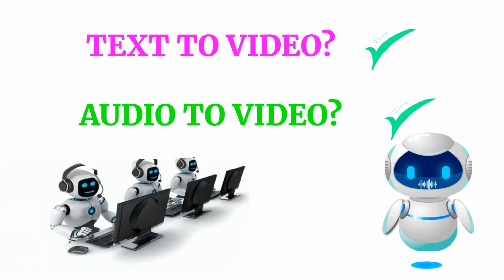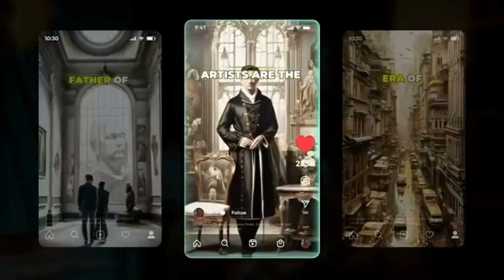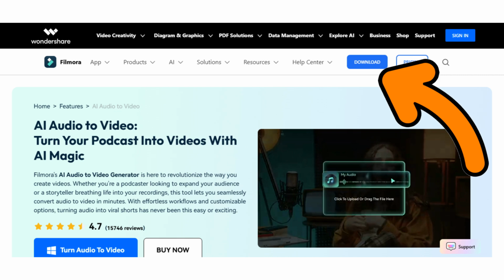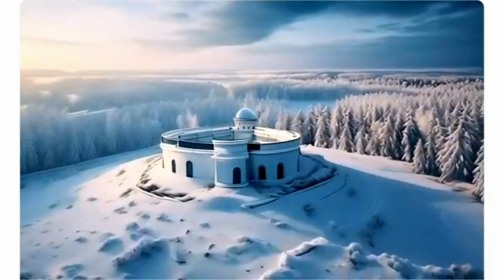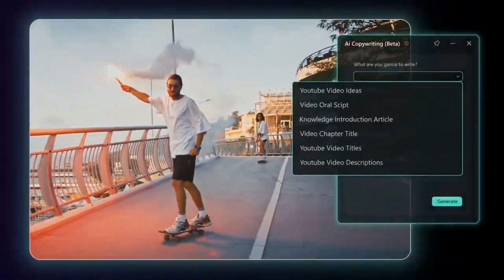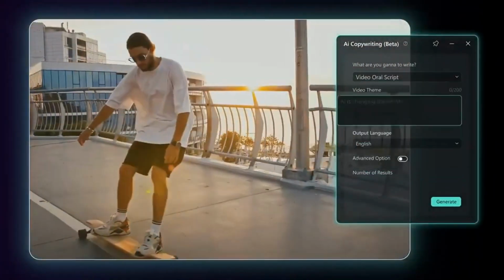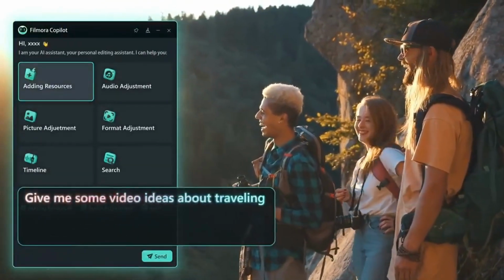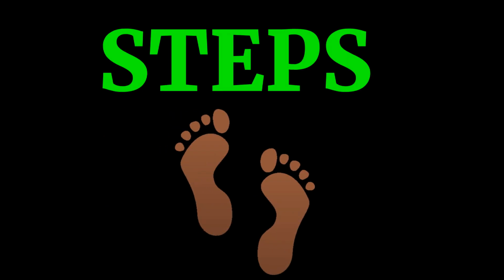Filmora 14 (Audio to Video): Take AI Video Editing to the Next Level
Take your AI video editing to the next level with Filmora 14! 🚀 In this tutorial, I’ll show you how to transform audio into video using Wondershare Filmora 14’s AI-powered tools. Whether you're a beginner or a pro, Filmora's advanced AI features make editing easier and more efficient. Watch now to learn how to create stunning videos effortlessly!

🎯 Best AI Tools [2025 ULTIMATE GUIDE]

🤖 Try These Other AI Tools for Content Creators